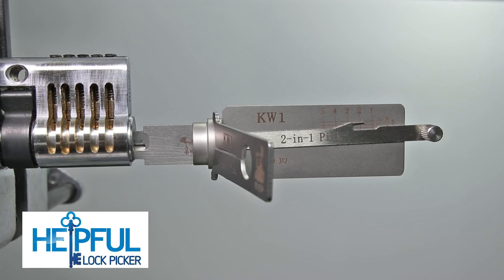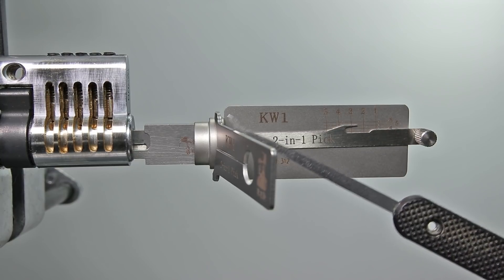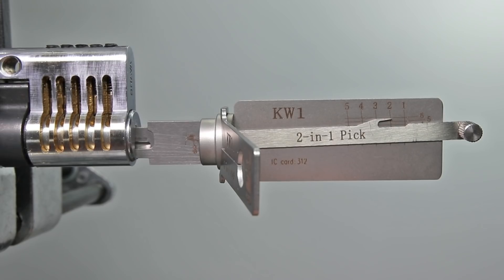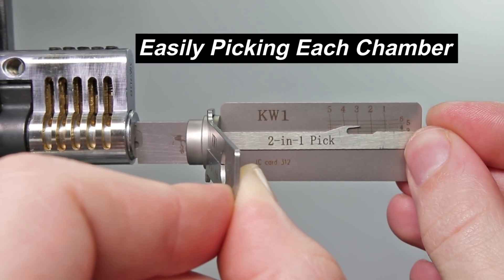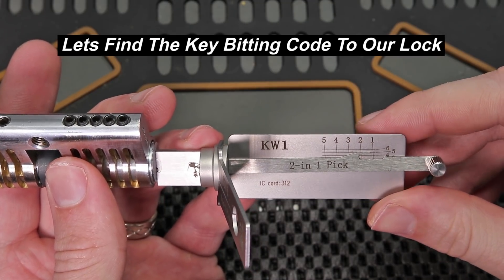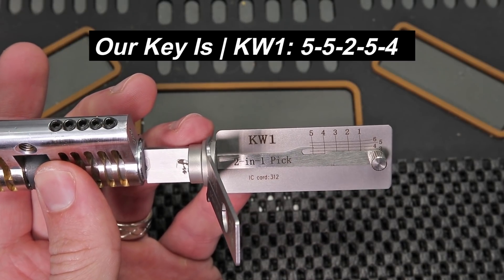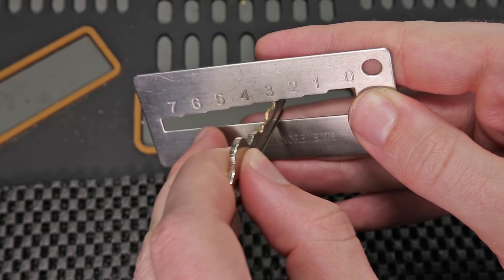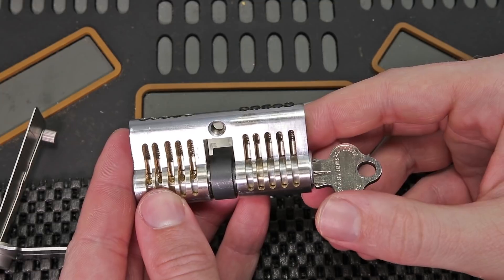[261] Picking Locks with Science | Are Your Locks Secure?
Learn To Quickly Pick and Decode Locks with a Lishi Tool!

With the recent adaptation of the Lishi 2-1 Decoder into the residential market this provides the opportunity for a huge change in residential security in North America. The Lishi Tool is a true all-in-one tool, it has the tension wrench, pick, and decoder all formed into one tool. In the right hands, this tool can provide the user the ability to pick and decode that vast majority of residential locks in North America and then cut a code cut key in minutes. This is a powerful tool to possess and its potential impact is worth discussing.

The Lishi Tool makes it so the user can align the pick precisely with each pin chamber and easily tension the lock. This takes away a lot of the learning curve that many new lock pickers struggle with when starting out. The science behind this tool is simple but powerful. With one tool, someone can learn to pick and decode the most common residential locks in the United States and that thought can be a bit concerning.

What are some of the safety nets?

Currently, these tools are only for sale to locksmiths and these tools are limited to the keyway they are designed for. For example, the Kwikset (KW1) will not work on a Yale Lock. Also, once the lock is decoded most lock smiths will not code cut a key for someone that is not able to prove ownership of the lock. Security is only strong as its weakest link and the lock is often not it. Destructive entry is a real concern and windows and weak doorframes are much more susceptible and desirable exploits for most unauthorized entry. If you are concerned about your lock’s security, you can always purchase security pins to make it harder for low skilled attacks to be successful.

This KW1 Lishi 2-1 Pick and Decoder is a fun tool to own and it is interesting to see how science has started to progress lock picking and locksmithing!

1. Clear Acrylic Padlock
2. Master Lock No 3
3. Master Lock 140
4. Brinks 40 mm Padlock
5. Master Lock 570
6. Master Lock 911
7. Commando Padlock
8. American Lock 1100 Series
9. Master Lock 410 LOTO
10. Abus Titalium 80TI/50